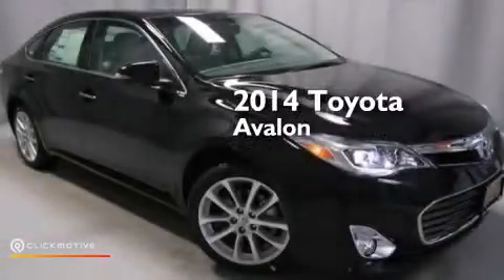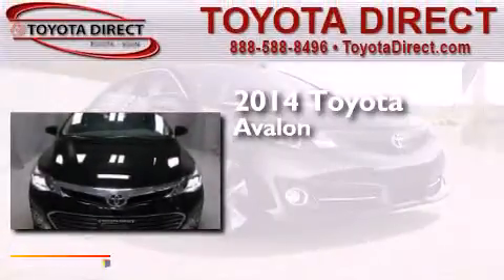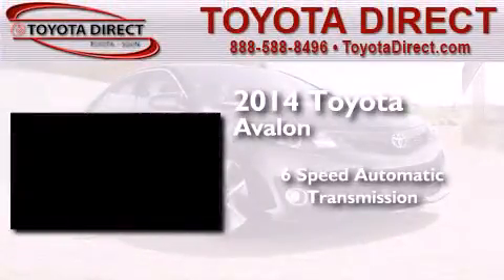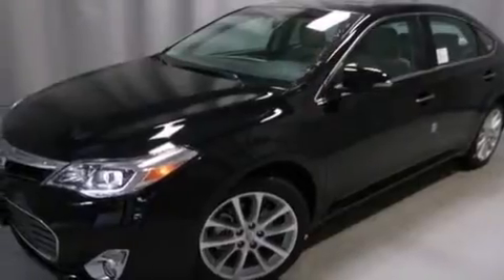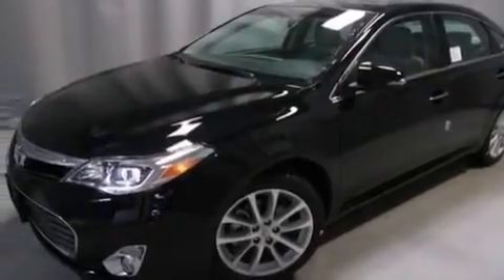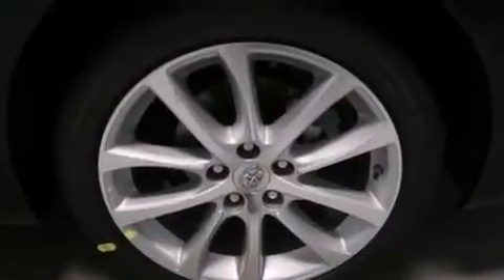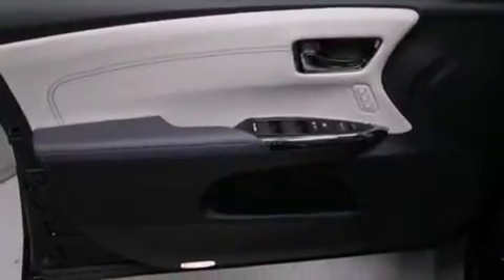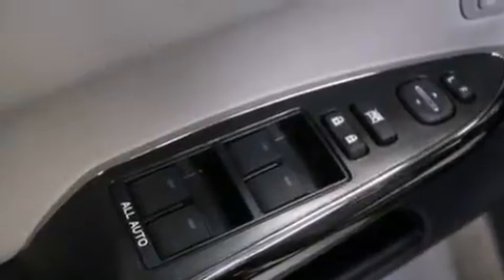2014 Toyota Avalon Columbus OH 43230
We have been honored to serve the Columbus OH area , we promise that your experience at our dealership will exceed your expectations ! Year : 2014 Make : Toyota Model : Avalon Engine : Regular Unleaded V-6 3.5 L/211 Trans . : Automatic Exterior : Attitude Black Miles : 5 Interior : Light Gray Toyota Direct 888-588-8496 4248 Morse Rd Columbus , OH 43230